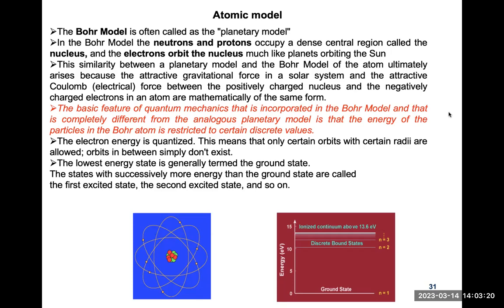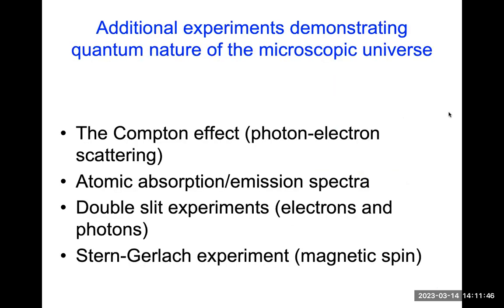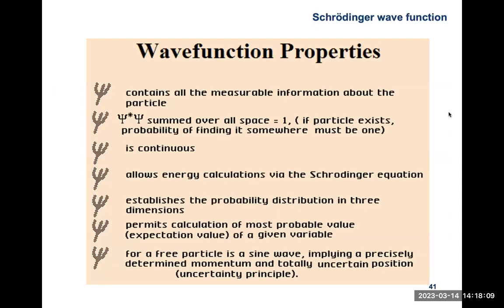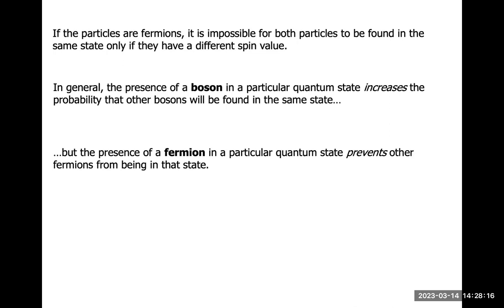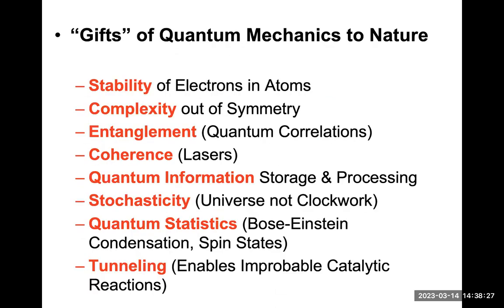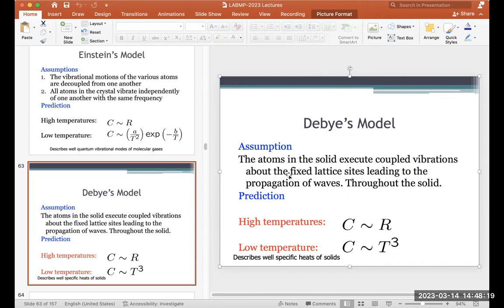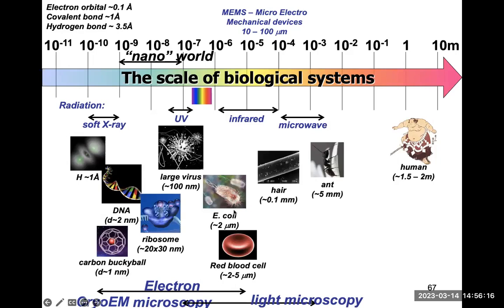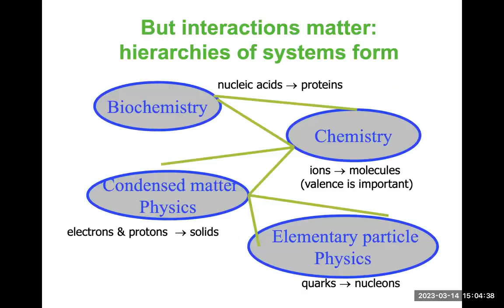Jack Tuszynski Quantum Biology Part II March 14 2023 LABMP 590 Tech and Future of Medicine Course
Jack Tuszynski Quantum Biology Part II March 14 2023 LABMP 590 Technology and Future of Medicine Course.